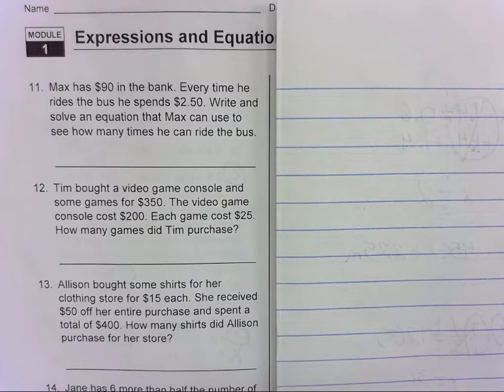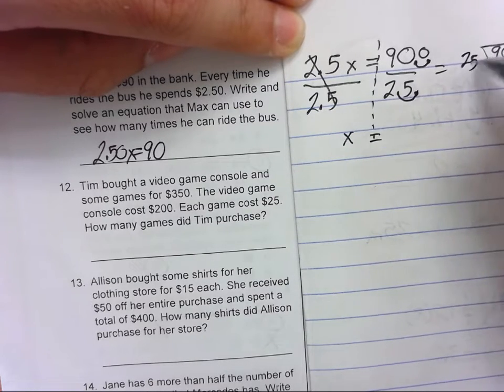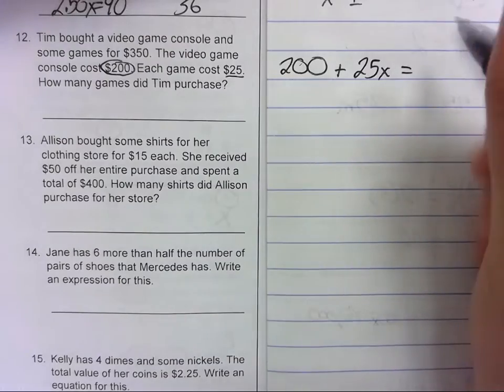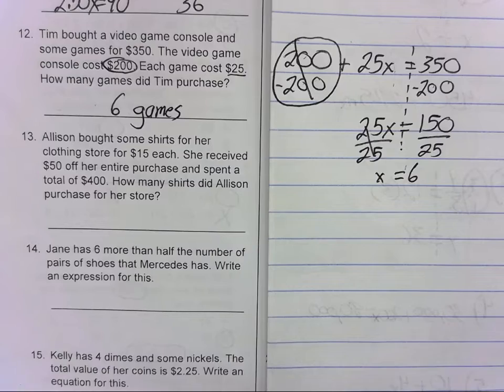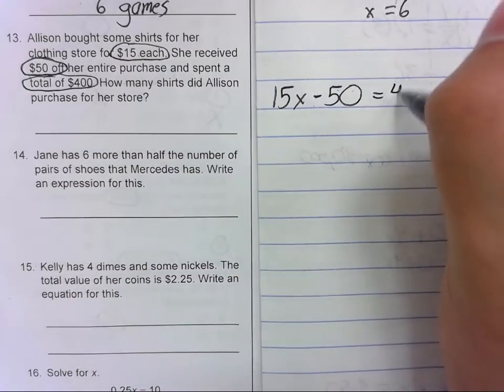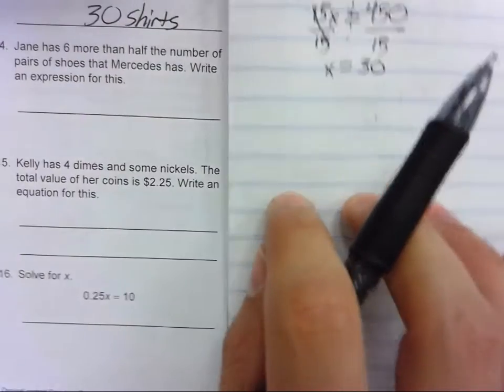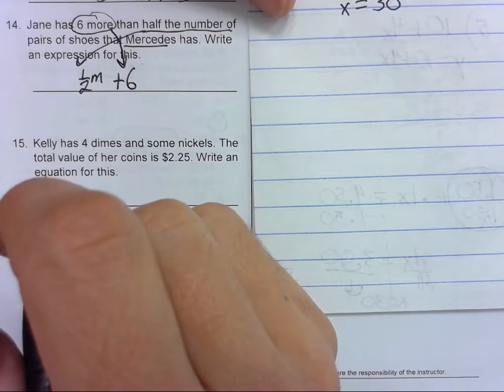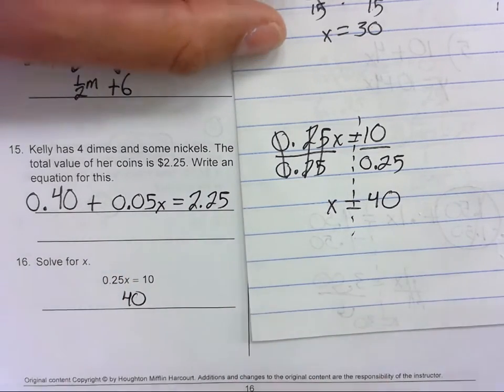7A Mod 1 SG (11-16)